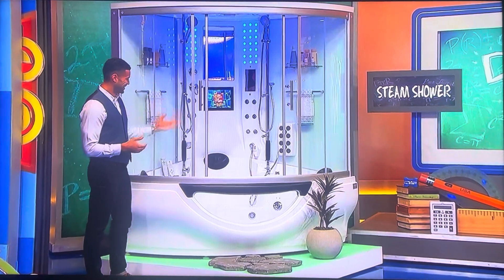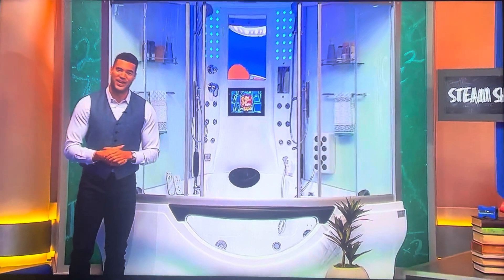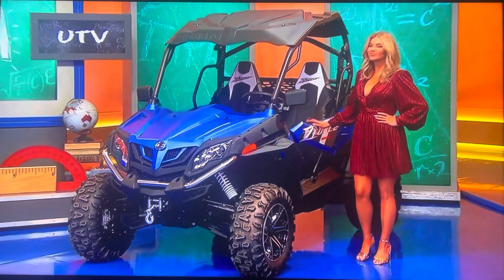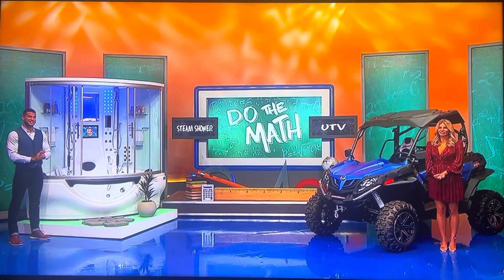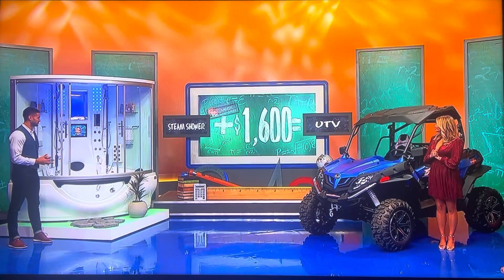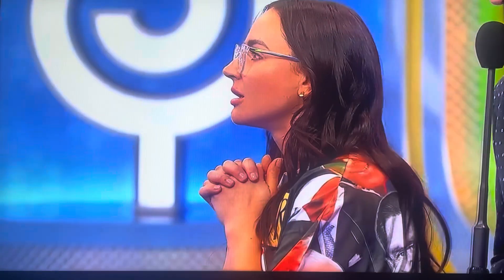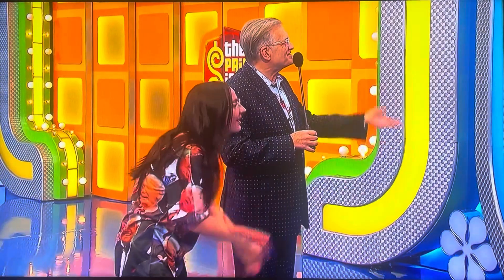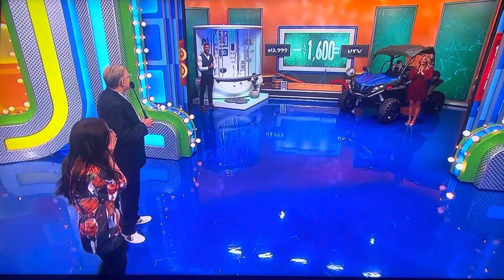The Price is Right Primetime | Do The Math | 1/3/2024